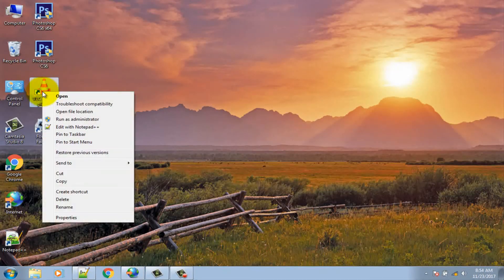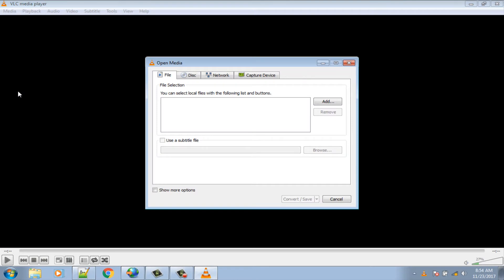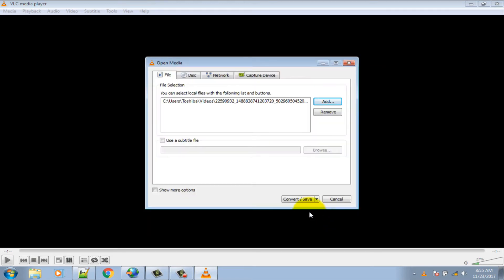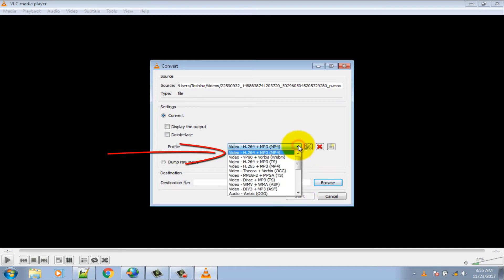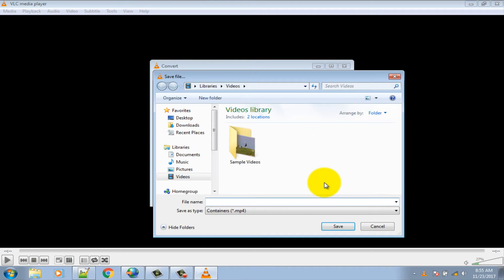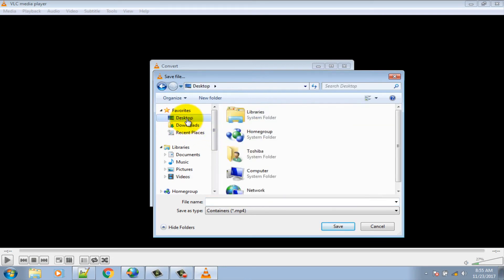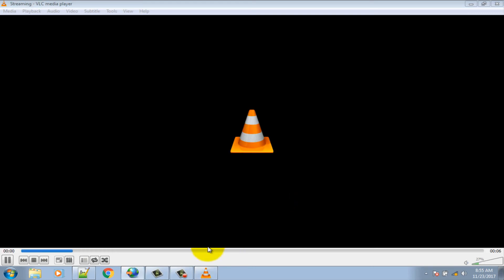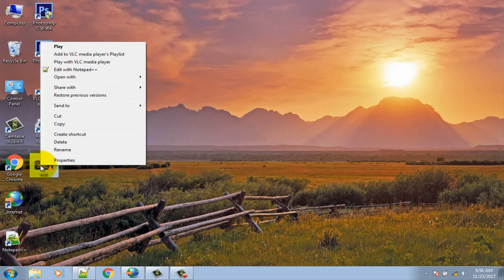How To Convert Mov To Mp4 Format Using VLC Media Player (Very Simple)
How To Convert Mov To Mp4 Format Using VLC Media Player, In this video we are sharing with you how to convert mov file to mp4 format very easy way, you can convert mov format to mp4 format using this method.

♦♦♦♦♦♦ How To Mov To Mp4 ♦♦♦♦♦♦♦
Open vlc media player, and click media option at the top left corner.
Then click convert/save option.
Click on the add button, Select the Video file, which you want to convert.
Now click on convert/save option.
Chose mp4 format, From the drop down.

Now Go To Browse button, and chose a location, where you want to save your mp4 file, and give a new name, for the mp4 file, and click on save button.
Finally, click on the start button.

♦♦♦ Another vlc media player tips ♦♦♦